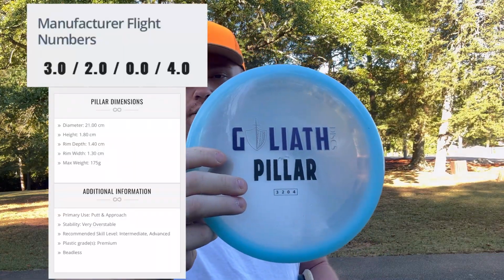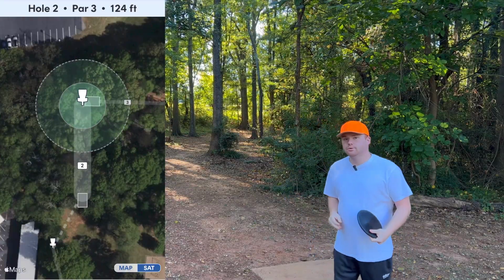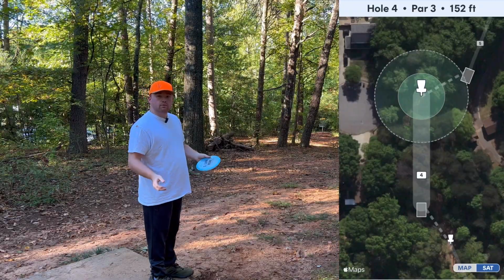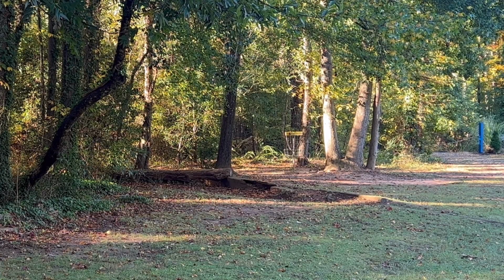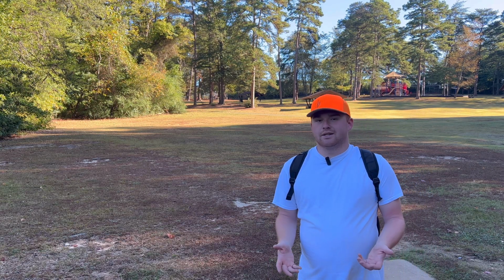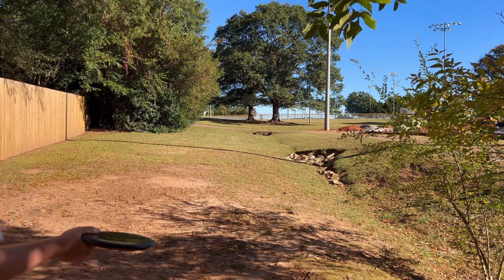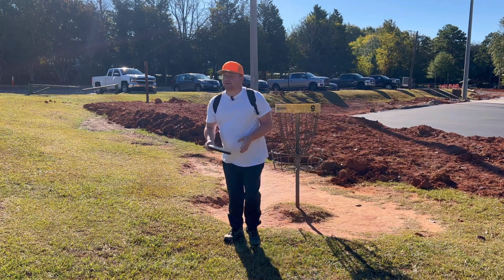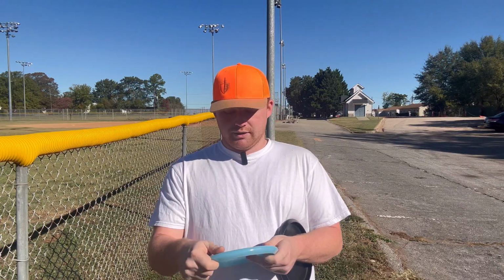Goliath Disc’s Pillar Review at Gower Park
Associate links

Mic 2

Power bank/ hand warmer